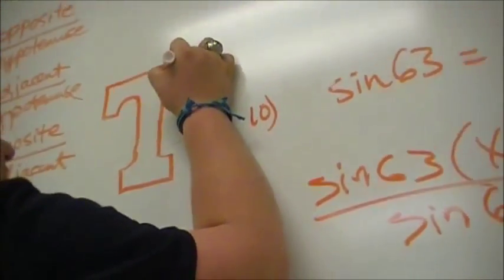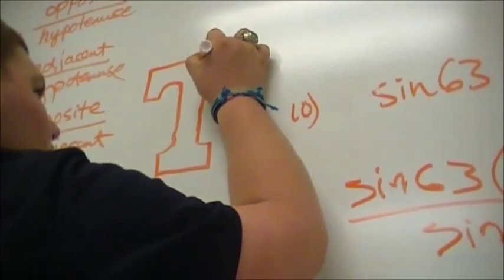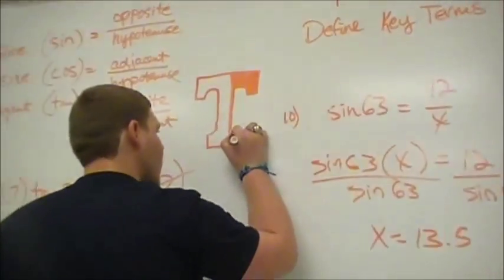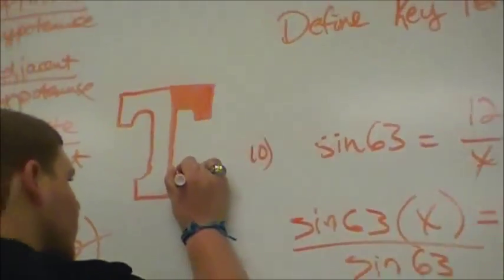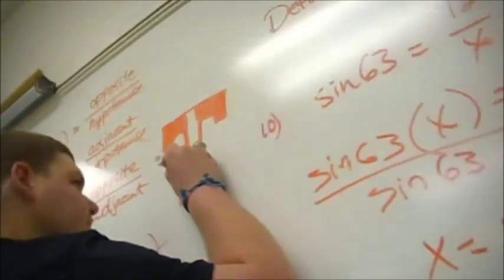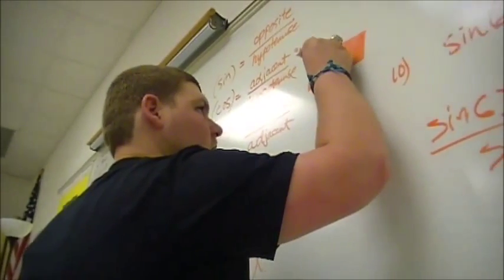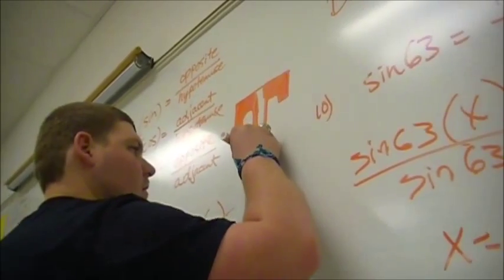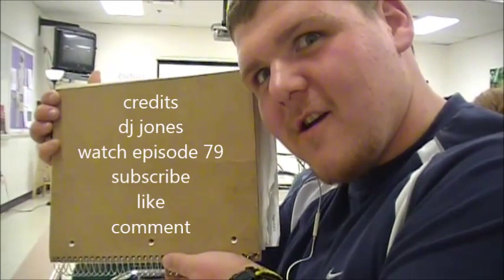big pappa jones show episode 78 - how to draw Tn vols T